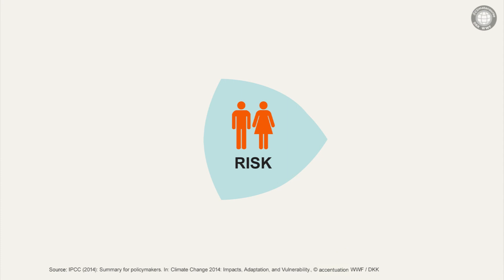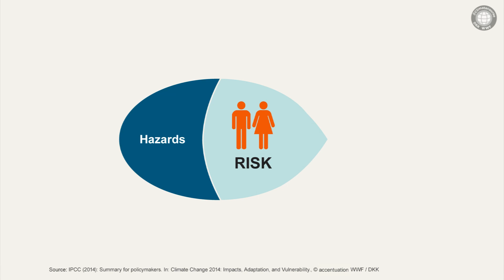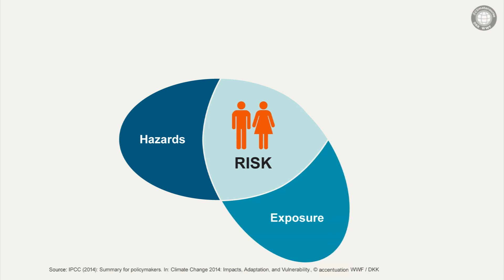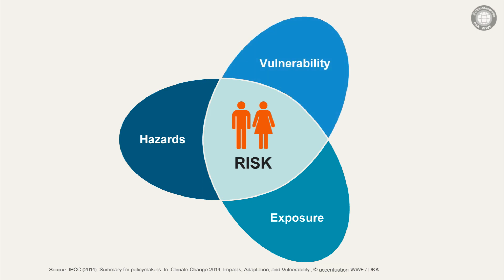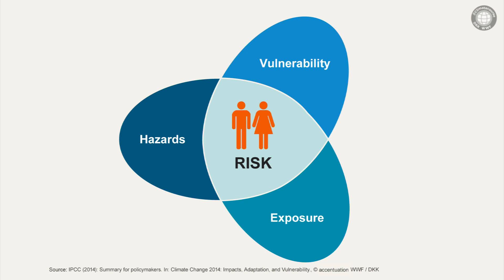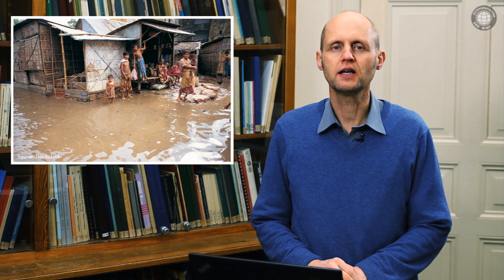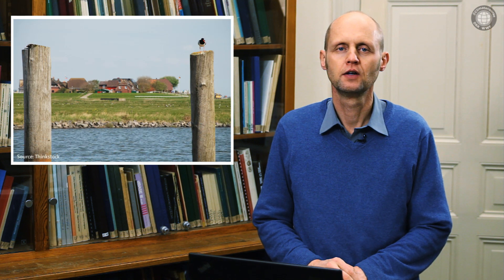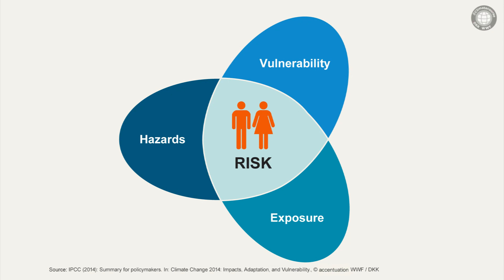4.4 Risk Assessment: Climate Impacts and Risk Management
Chapter 4: Impacts of Climate Change

The German Climate Consortium, in collaboration with WWF Germany, has developed an interdisciplinary Massive Open Online Course (MOOC) on climate change and its consequences. The course launched in October 2017 and was availble until January 2023.

Climate change is one of the major challenges for the international community. However, there is no intuitive approach to the problem. In the lecture series, scientists from DKK member institutions present the scientific basis of climate change and its consequences for nature and society. Short video lectures, animations, images and graphics ensure that the scientifically challenging material is exciting and vivid for the users– so that fact-based knowledge is available for everyone.